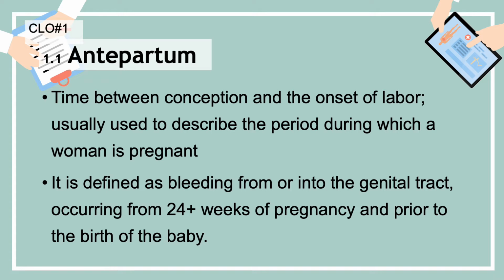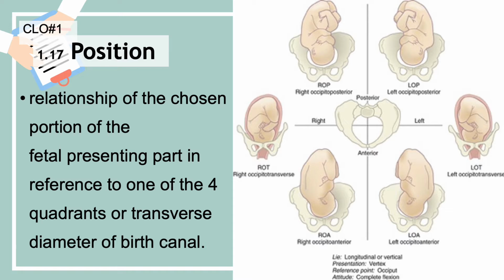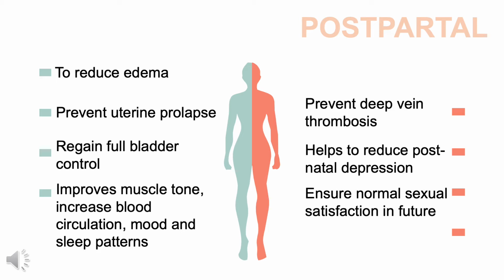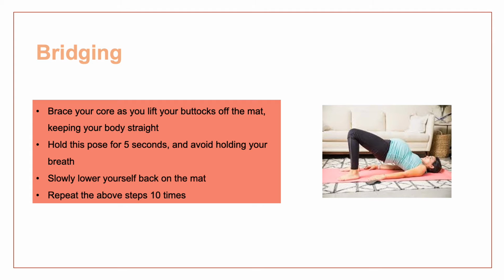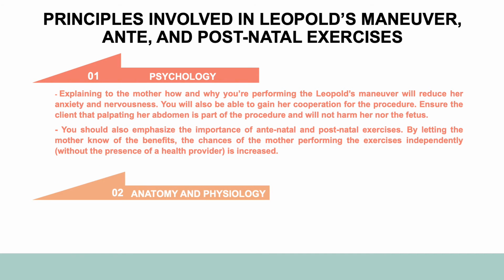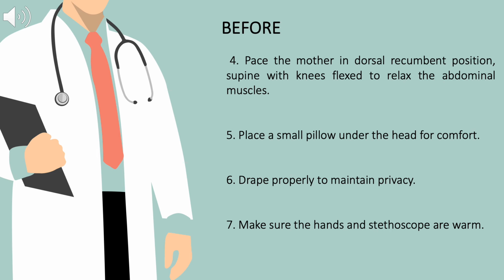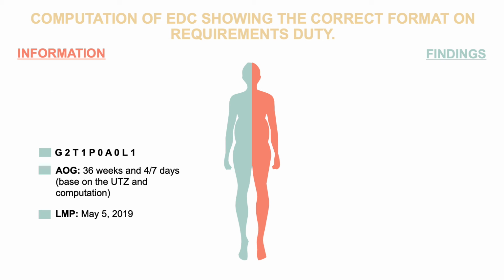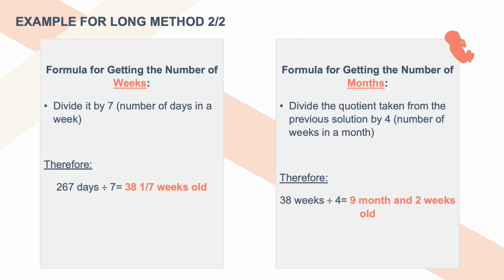RLE Module 1M Sec B